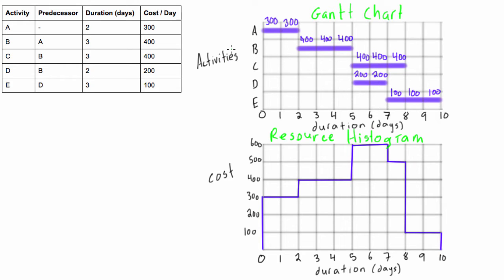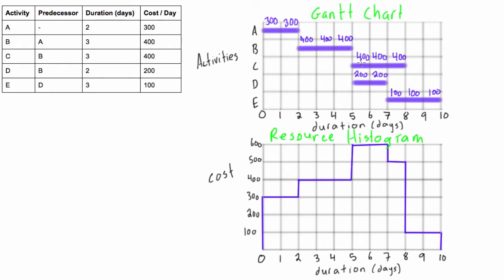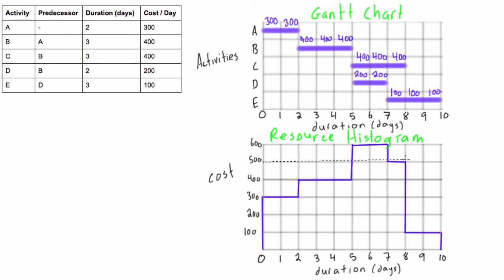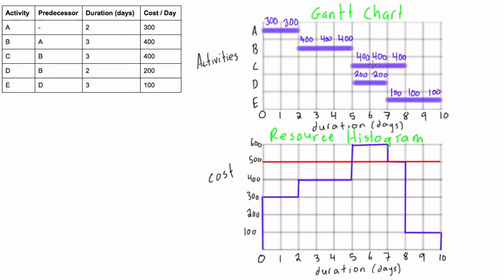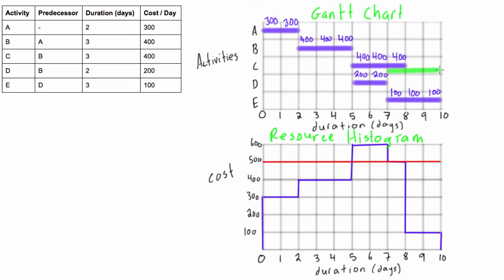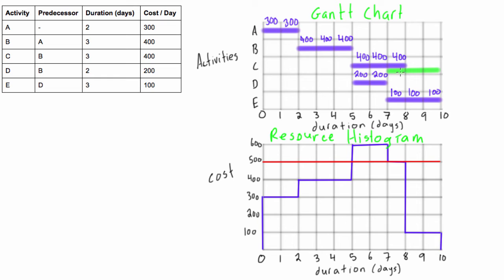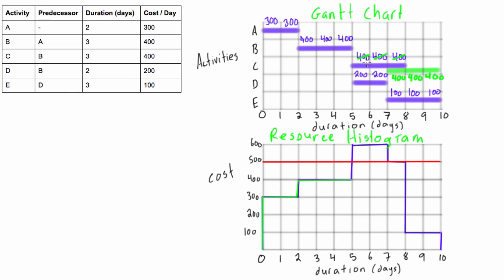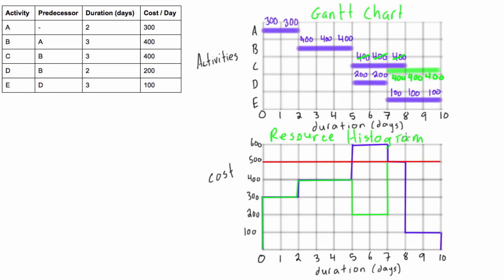Resource constraining example with resource histogram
Project Management Tutorial: Resource constraining example with resource histogram.